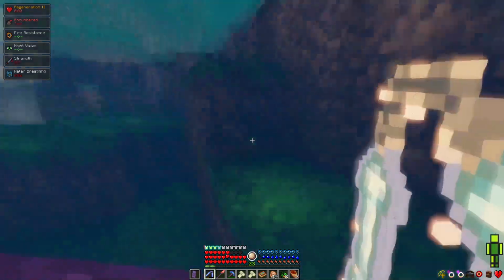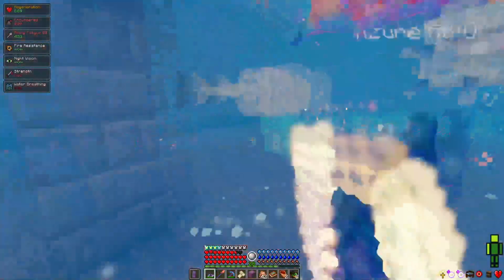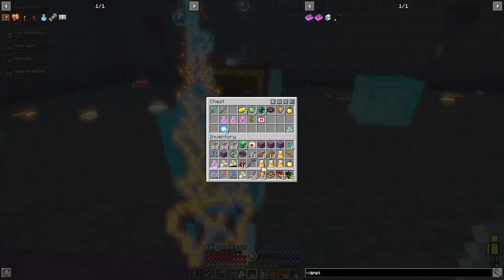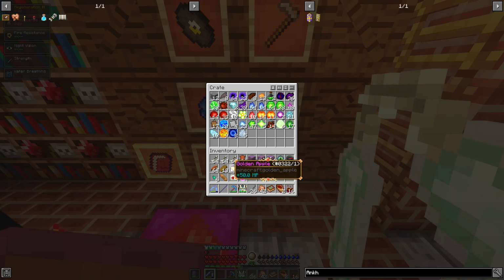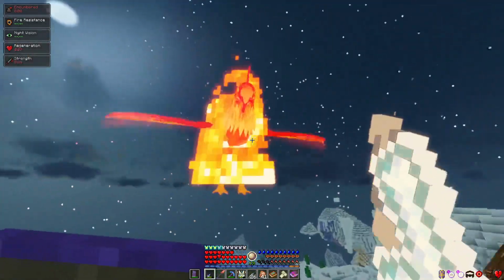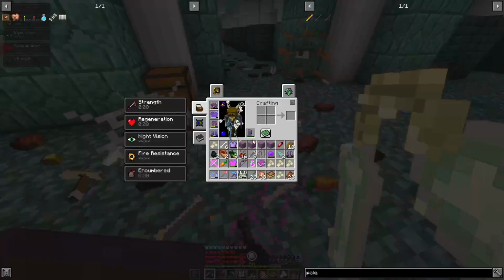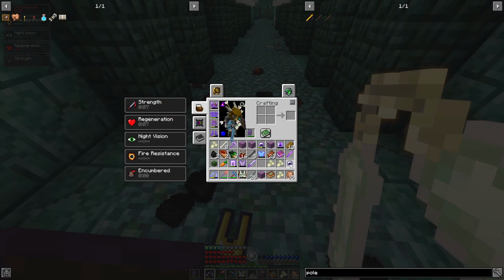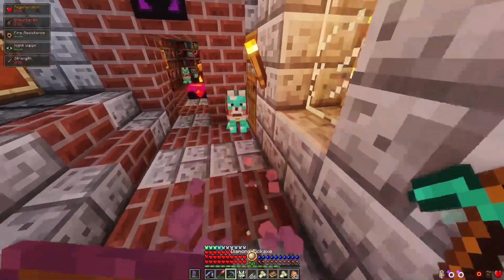Minecraft RLCraft [EP 53] We're basically a Vitamix